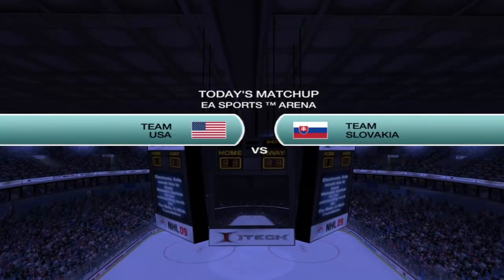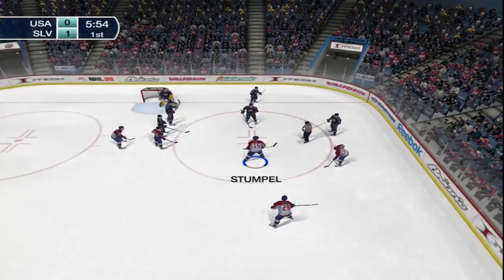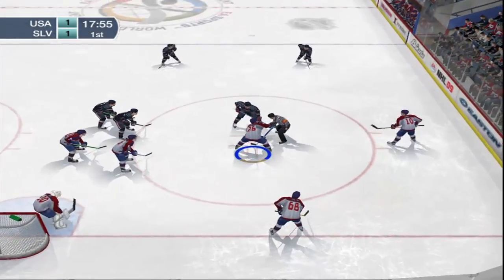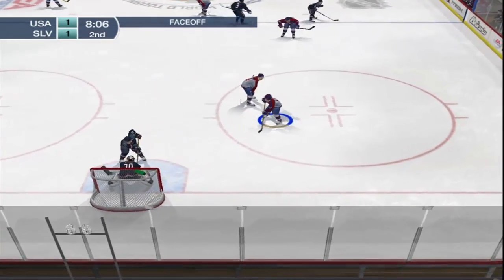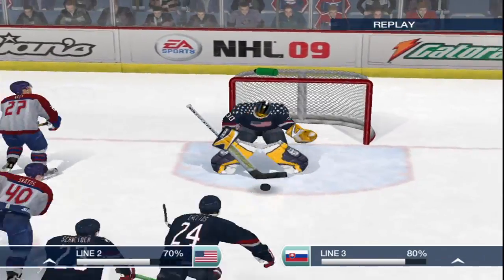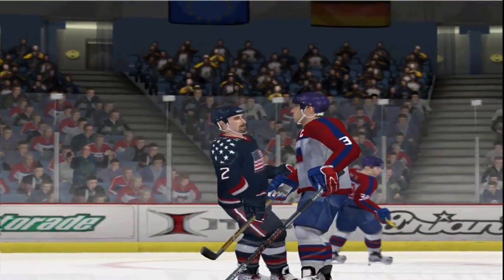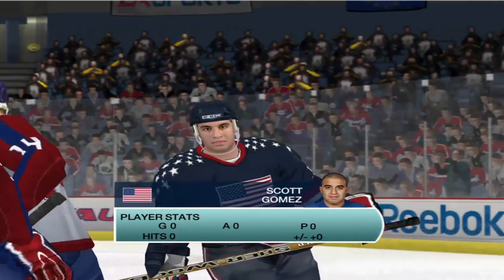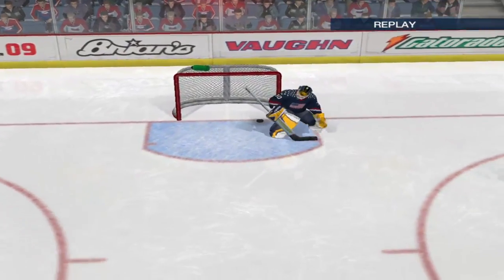Ice Hockey Week►NHL 2009► Slovensko-USA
Záznam obrazu- AverMedia Live Gamer Portable Lite